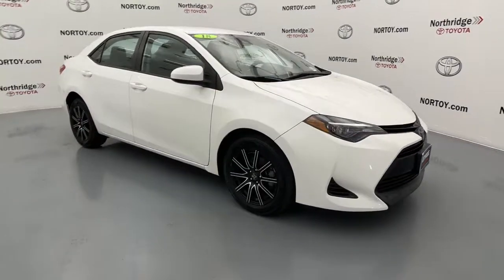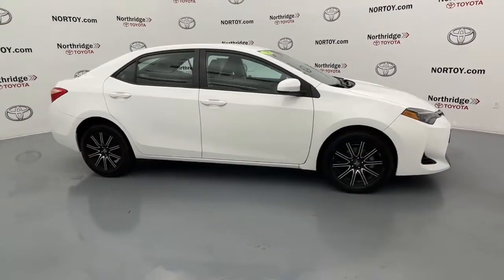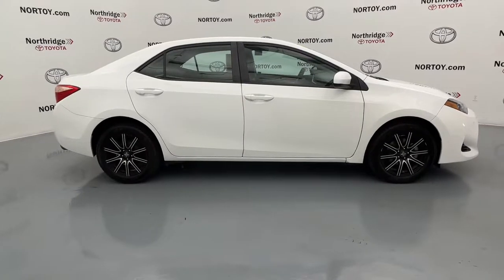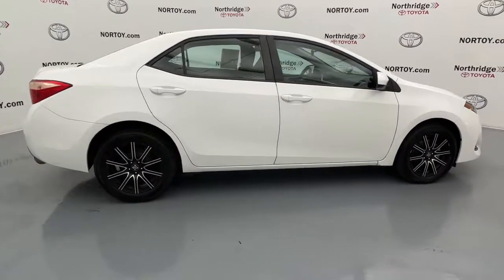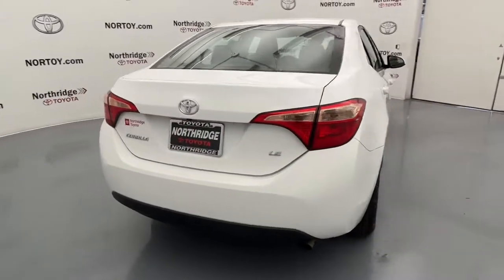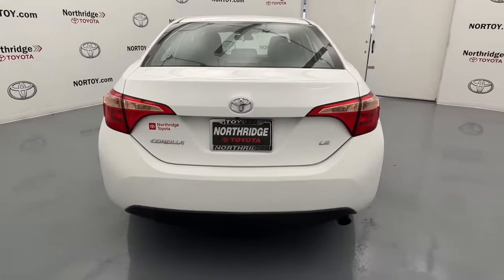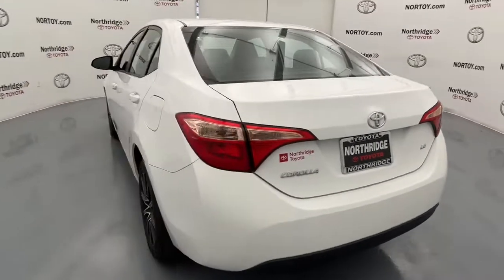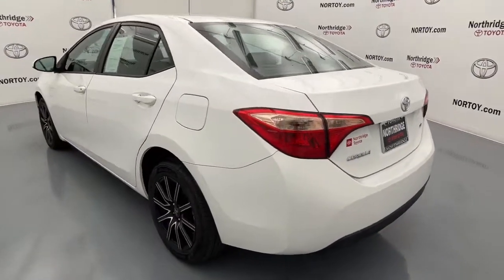2018 Toyota Corolla Northridge, Woodland Hills, CA JC987173A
Super White Used 2018 Toyota Corolla available in Northridge, California at Northridge Toyota. Servicing the Woodland Hills, CA area.

Northridge Toyota
19550 Nordhoff St

This vehicle JUST ARRIVED with a CLEAN 1-OWNER CARFAX REPORT and is now 100% TOYOTA CERTIFIED which gives you 7 YEARS FROM TODAYS DATE OR 100K MILE FACTORY WARRANTY INCLUDED IN THE PRICE!!! with BACK-UP CAMERA BLUE TOOTH a NON-SMOKER VEHICLE NEWER TIRES AND BRAKES Corolla L 4D Sedan 1.8L I4 DOHC Dual VVT-i ABS brakes Active Cruise Control Electronic Stability Control Illuminated entry Low tire pressure warning Traction control. 28/36 City/Highway MPGbrbrAwards:br  * 2018 KBB.com Best Resale Value Awards   * 2018 KBB.com 10 Most Awarded BrandsbrbrAnd at Northridge Toyota our approach to pricing cars online is to give you a Professional Toyota Dealership Experience without the need for lengthy negotiating. We price our cars at or below the local market using an intuitive 3rd party software product insuring our cars are priced to be seen online and to be purchased! All without wasting your time or ours. Still family owned and operated Northridge Toyota will exceed your buying expectations. Come in and see for yourself why Northridge Toyota is the best in the S. F. Valley!